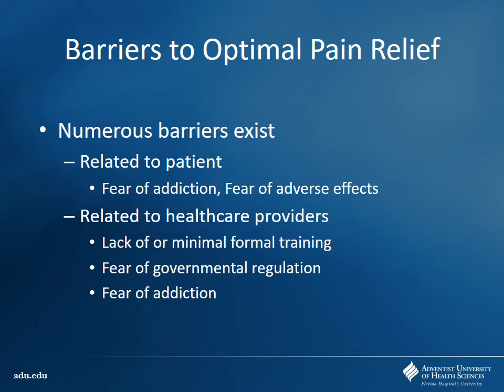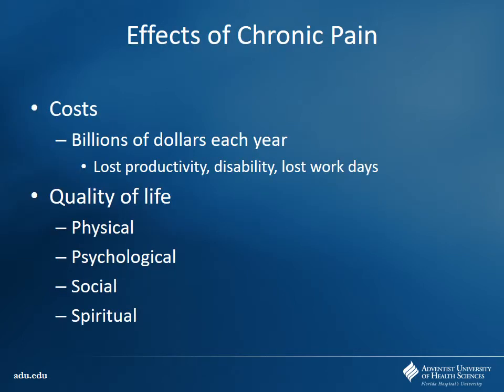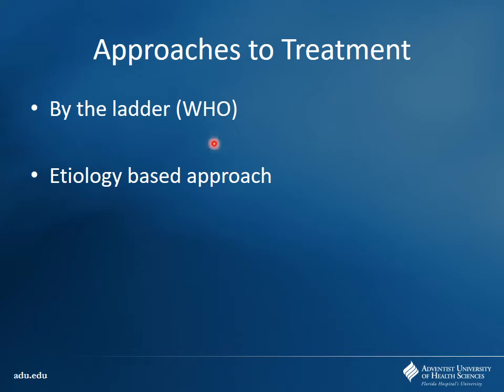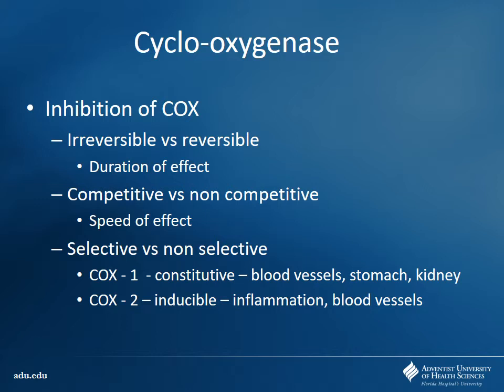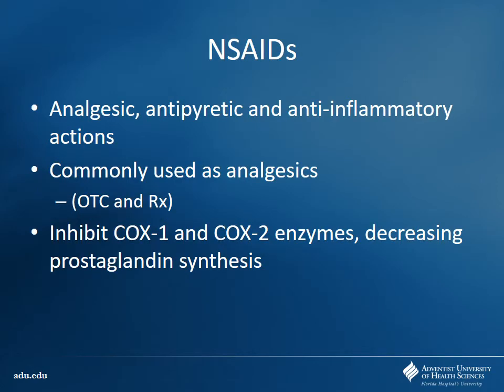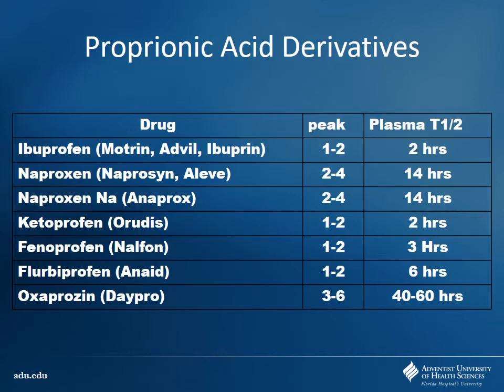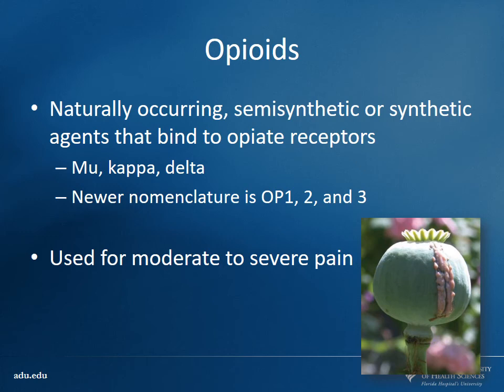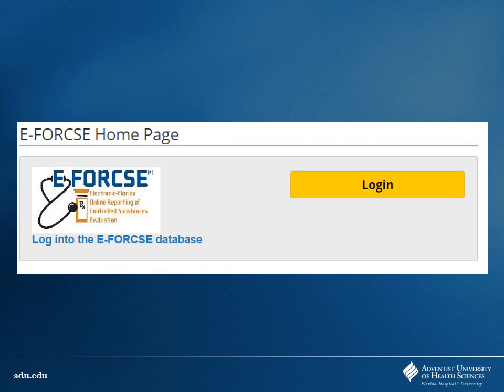Section 2 Unit 1 - Orthopedics and Pain Management Pt 1